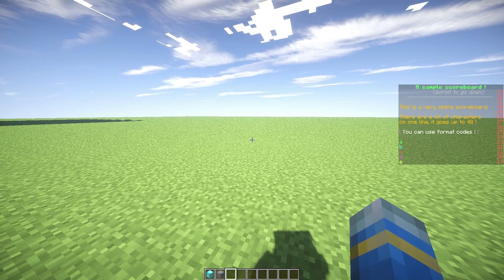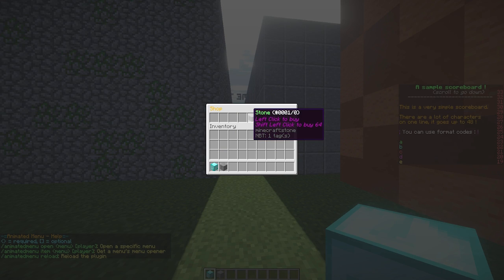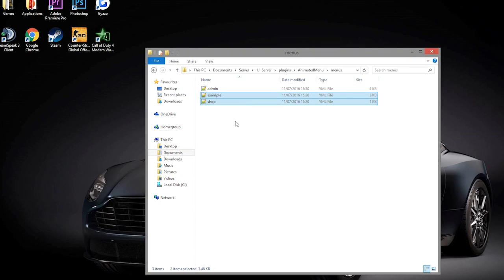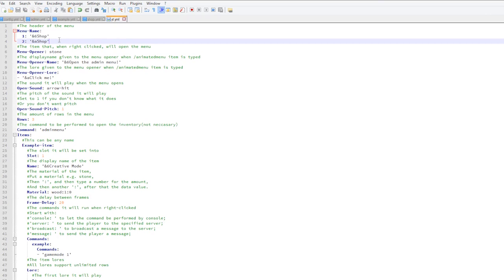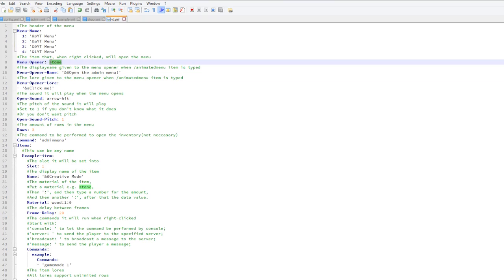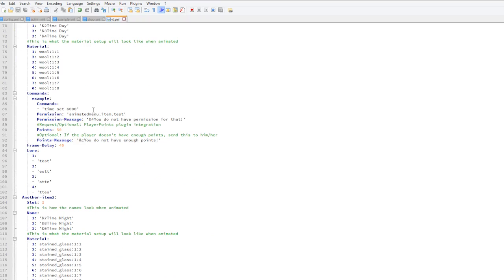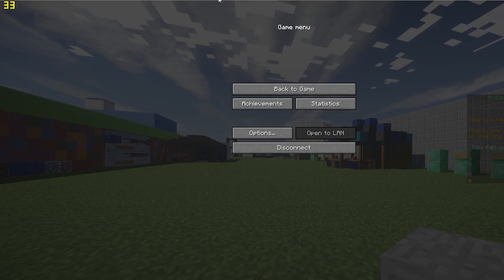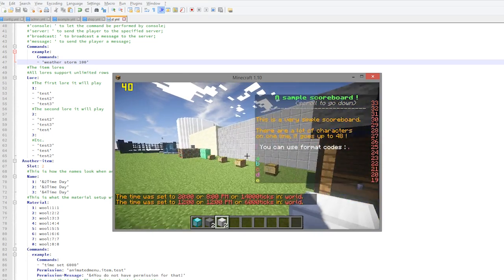Minecraft Plugin Tutorial - Animated Menu